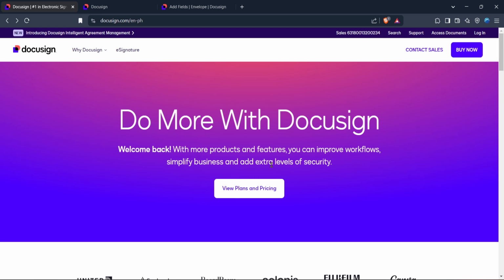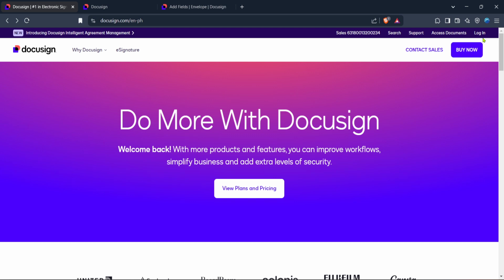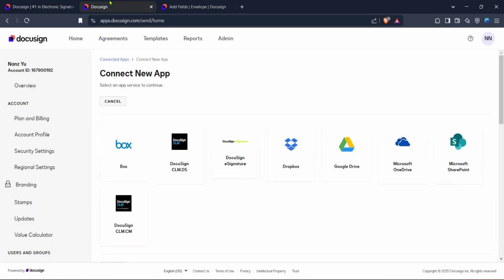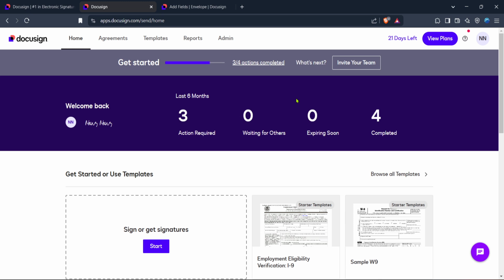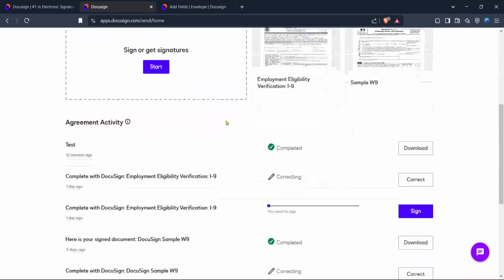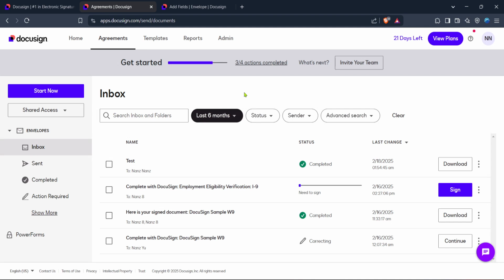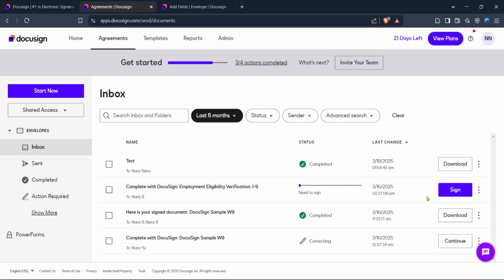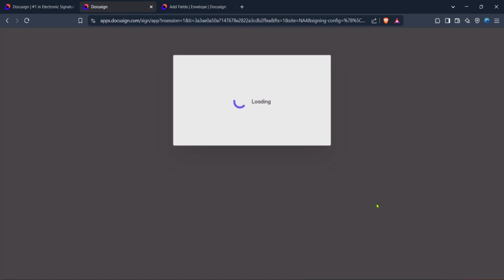How to Sign a Document in Docusign Cfr Part 11 Module (Full 2025 Guide)